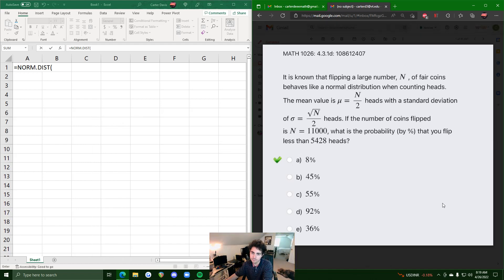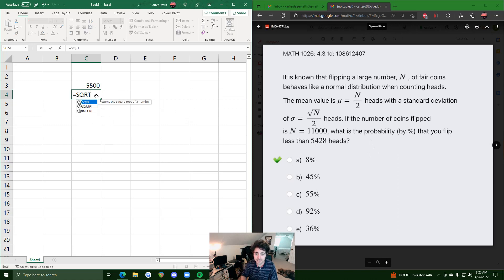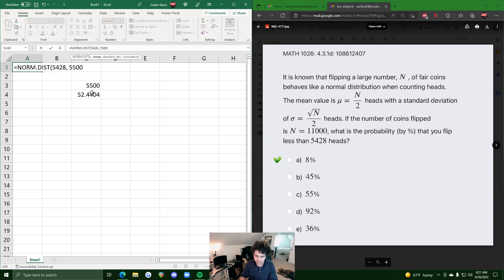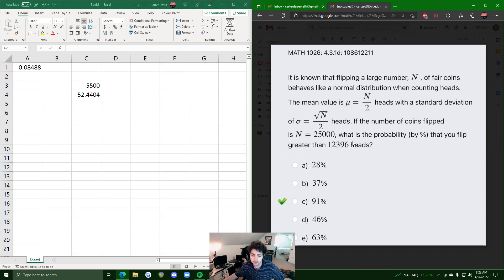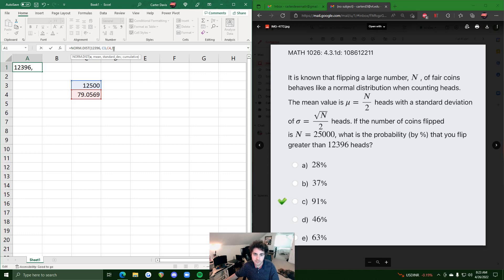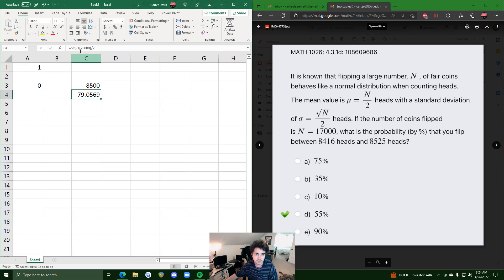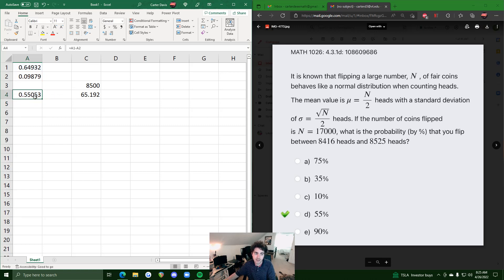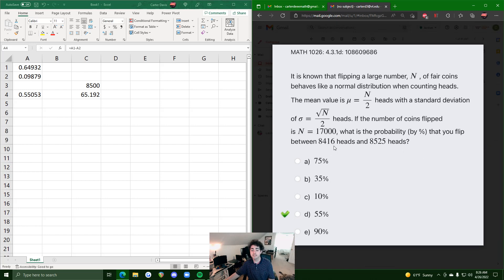Finding Normal Distribution Probability - Coin Flips (MS Excel)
3 examples

00:00 Hokie dokie
00:35 Find N/2
00:50 Find SQRT(N)/2
01:15 Use NORM.DIST to find probability (less than)
02:55 Example 2 (greater than)
04:00 Use 1 - NORM.DIST
04:40 Example 3 (between two values)
05:45 Use NORM.DIST - NORM.DIST